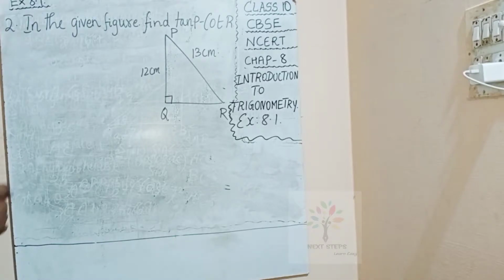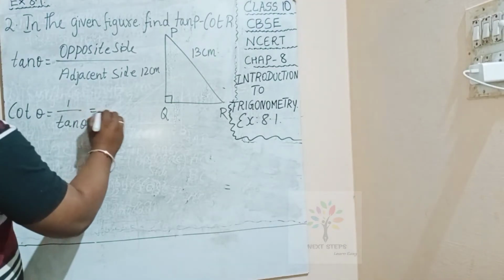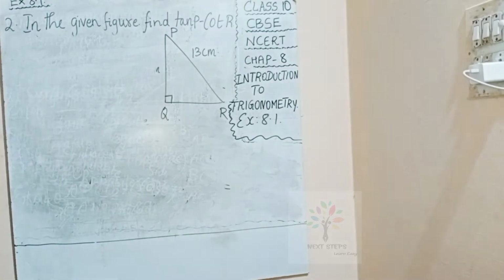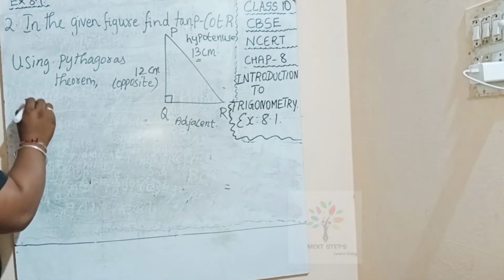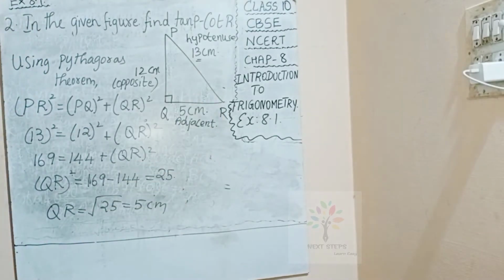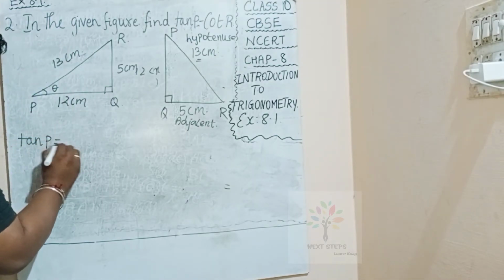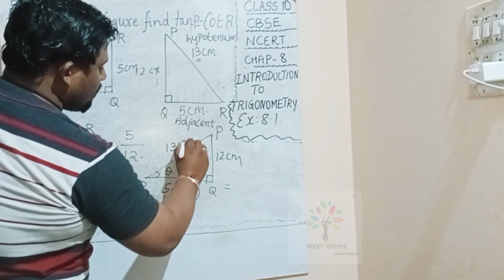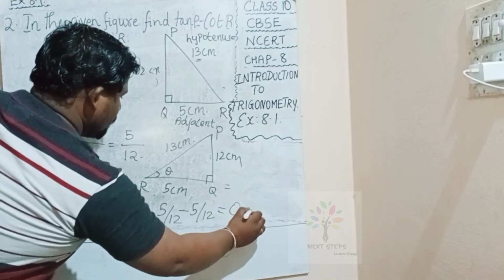NEXTSTEPS NCERT Maths Chapter-8 Trigonometry Ex 8.1 Question 2 Solution Class-10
Hello Everyone 👋👋

In this video you can find  Solutions for Class 10 NCERT Textbook Chapter-8 Trigonometry Exercise 8.1
Question 2

If u have any doubts please mention in the comments below.

Keep following us for the remaining problems..

For any doubts and Feedback